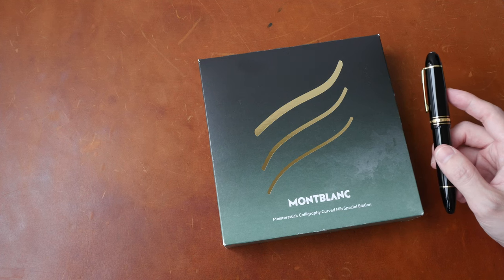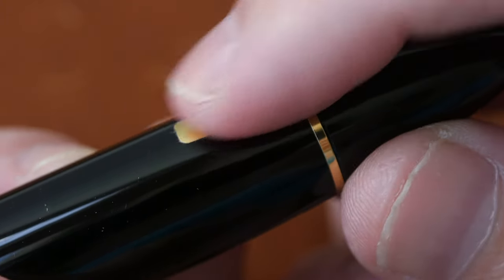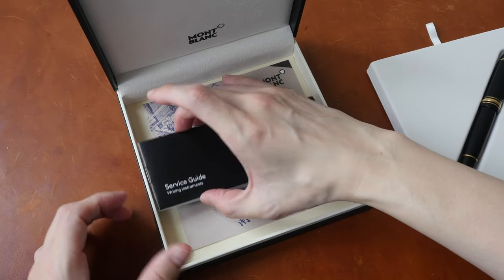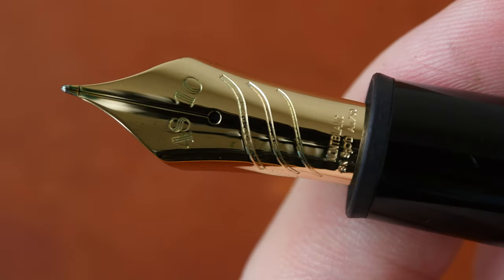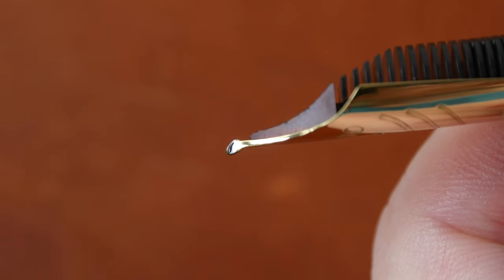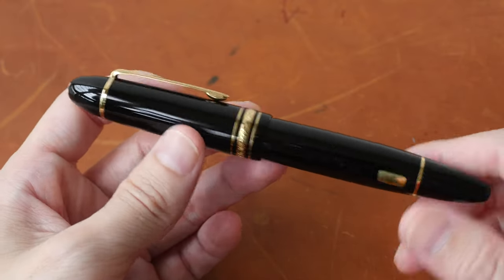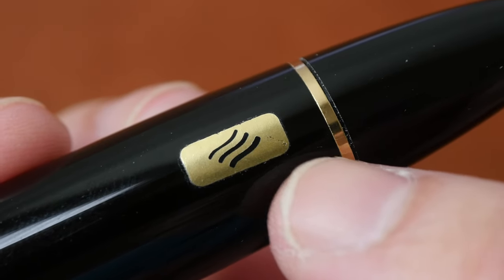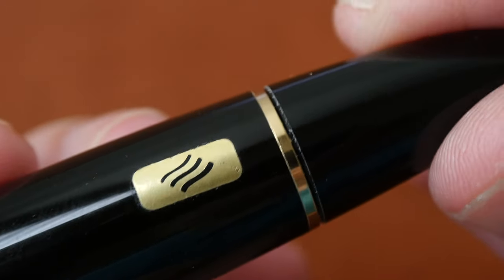Montblanc Meisterstück 149 Calligraphy Curved Nib (artist review)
A luxury pen marred by one questionable design choice.

TIME STAMPS
00:00 - Intro
00:14 - Bottom line
01:38 - Things included
02:44 - Design
08:20 - Refilling mechanism
10:44 - Drawing tests
14:40 - Writing tests
17:51 - Drawing experience
22:21 - Fude vs Curved nib
24:51 - Conclusion
25:53 - Downside